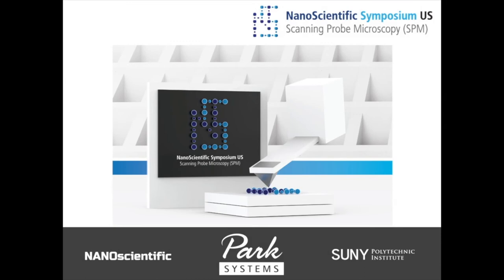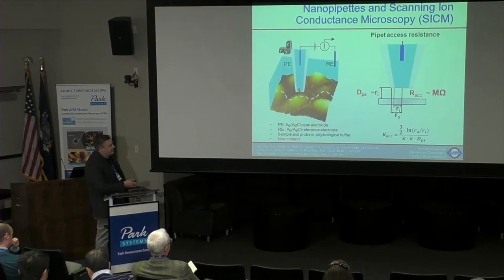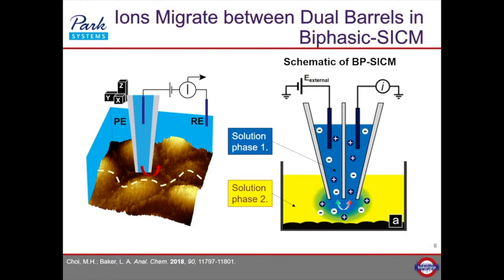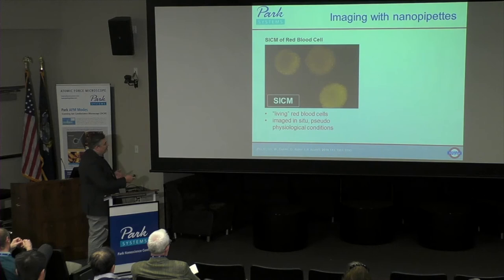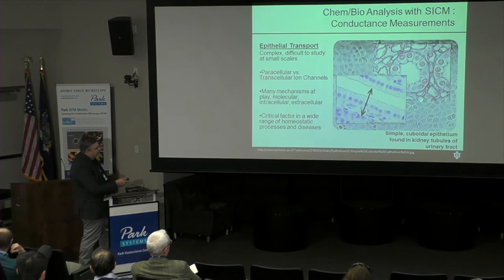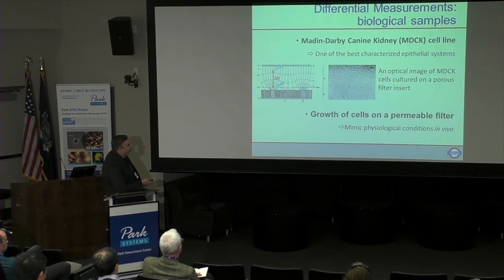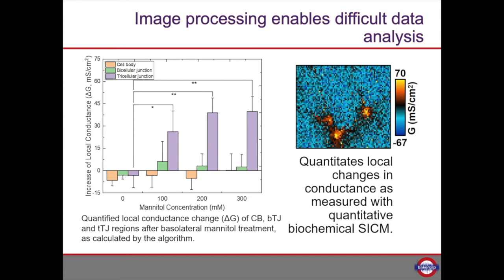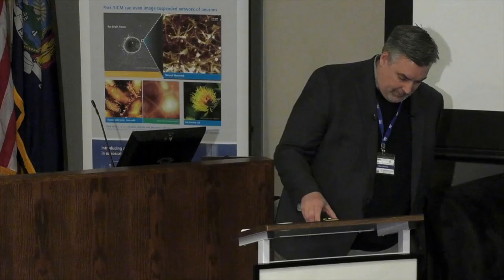Measuring Ions and Electrons with Nanoscale Pipettes | Dr. Lane Baker l 2019NSSUS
Title: Measuring Ions and Electrons with Nanoscale Pipettes
Speaker: Dr. Lane Baker, Indiana University